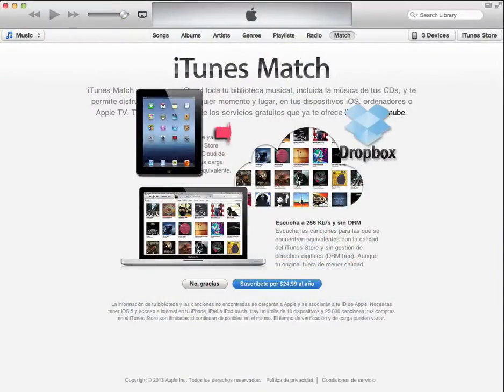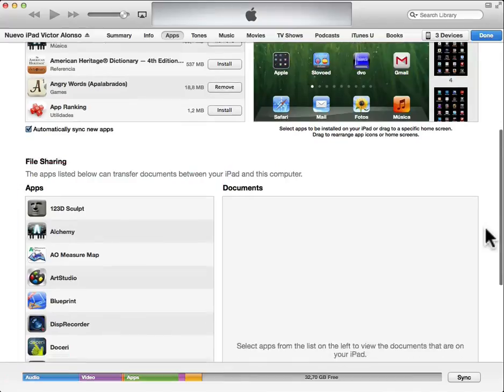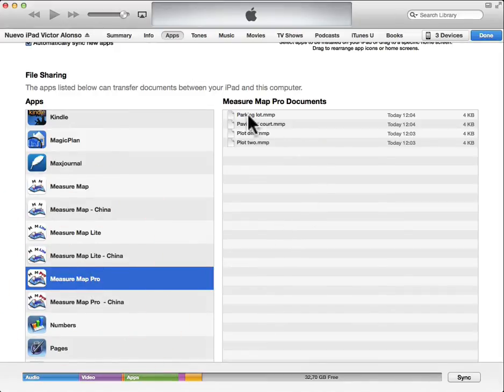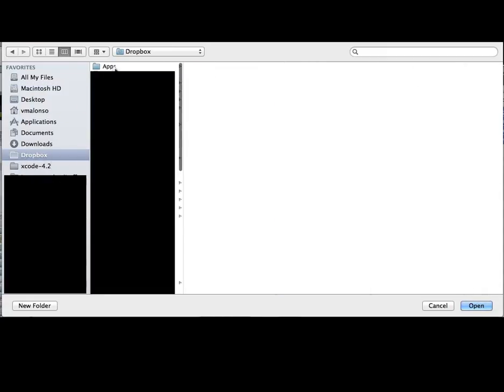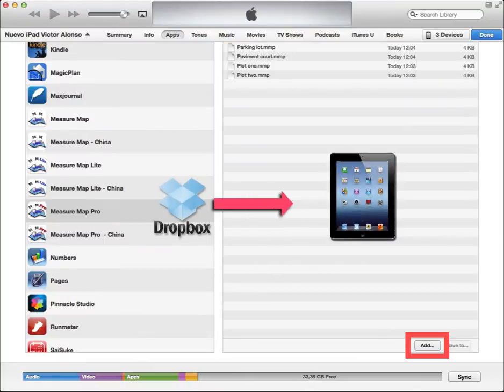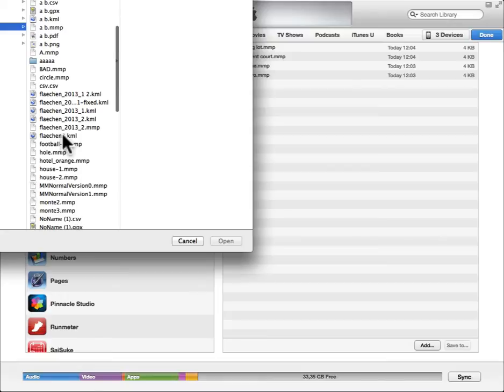Measure Map 15. Copy files from iPhone/iPad to Dropbox or computer folder.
How to copy files from your iPhone/iPad to Dropbox or any folder in your computer and vice versa.